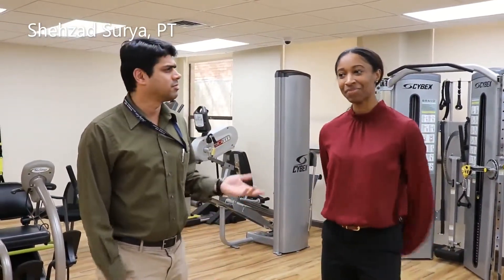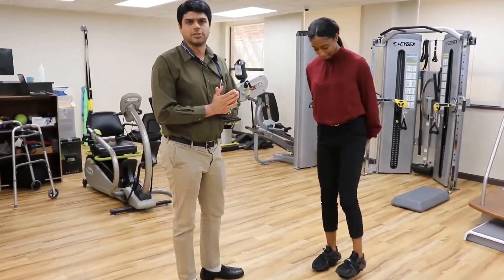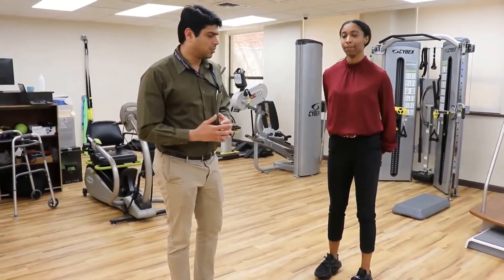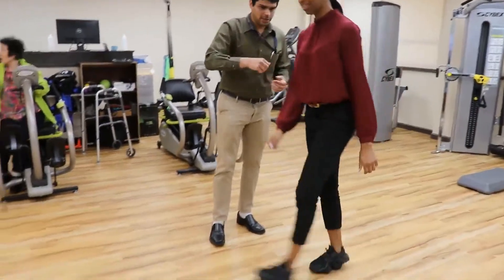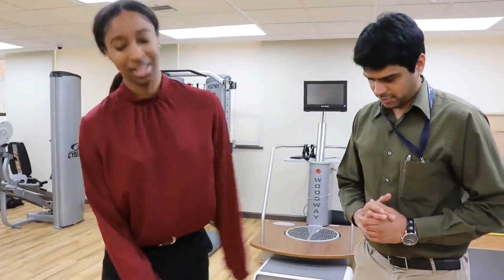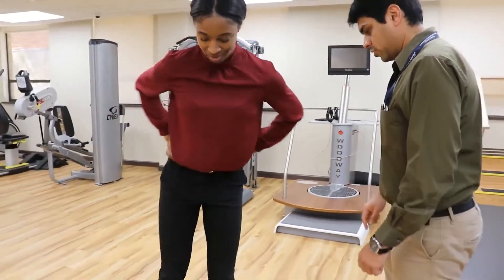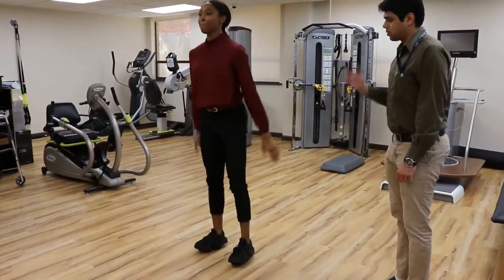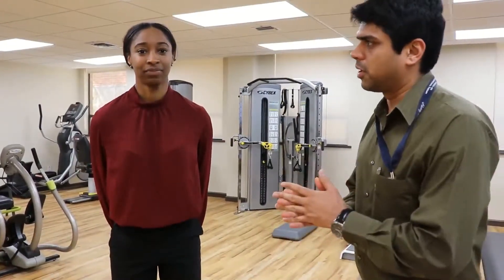Step Right Stability Trainers for Balance exercises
The Step Right Stability Trainers help you focus on every step that you take.  Shehzad Surya, PT, and Mel demonstrate how they are used for foot and ankle injuries and help you walk and run in the correct manner.

From the very first day, our employees are given personalized on boarding, modern work spaces and the most up to date technology to create an ideal staff/patient interaction. We strive to foster an enthusiastic and productive company culture so our Physical Therapy team care provide effective client care aimed at attaining improved clinical results.

Great Neck Location:
475 Northern Boulevard, Suite 11

Farmingdale Location:
309 North West Drive